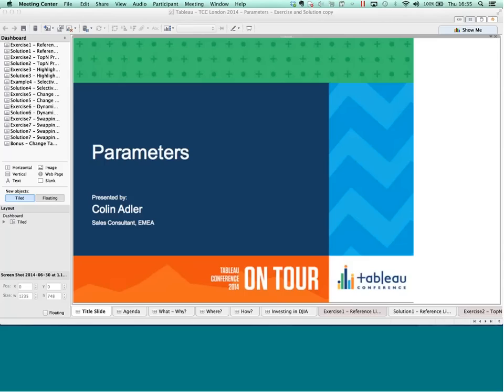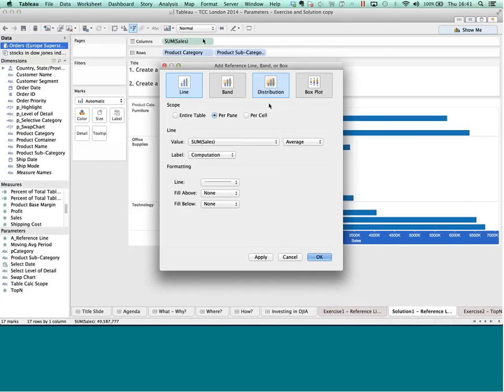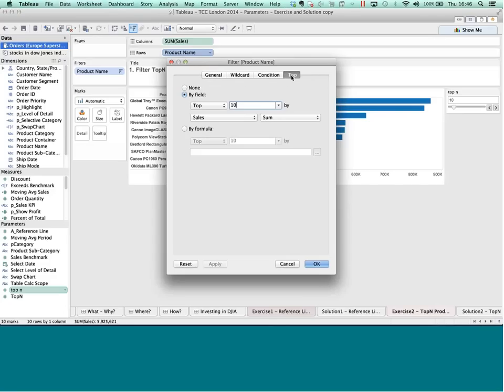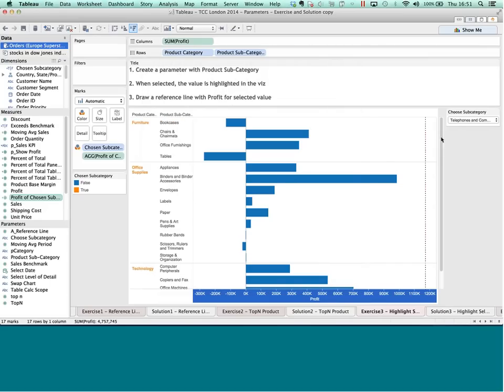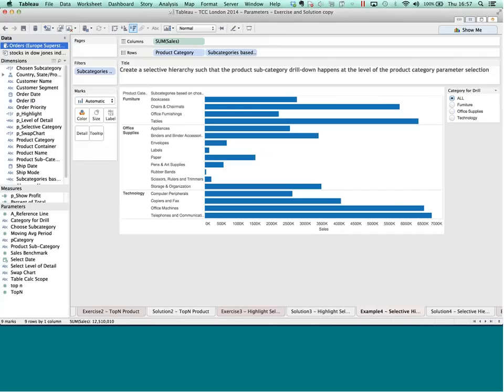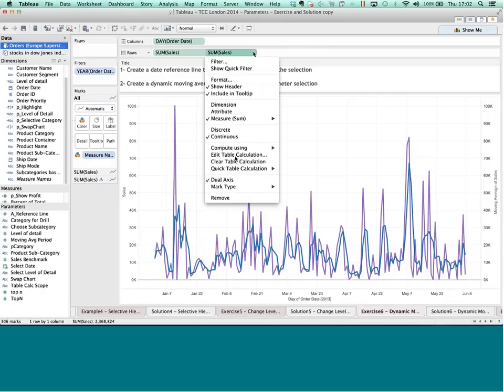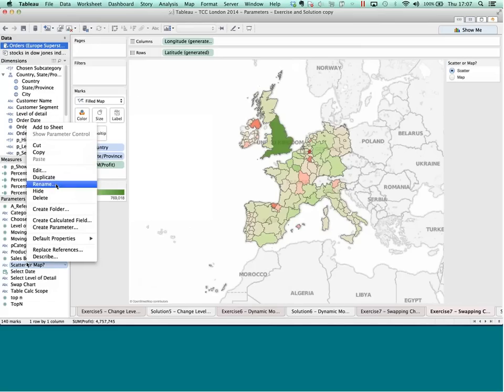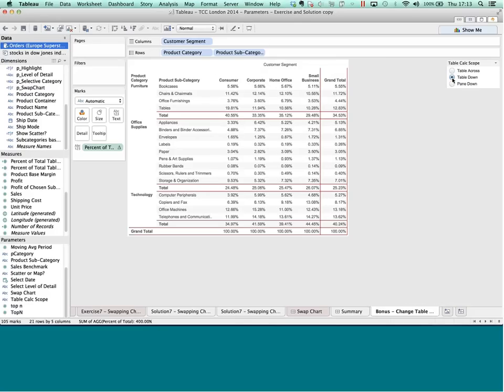Parameters: The Awesomeness of Interchangeability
Colin Adler , Sales Consultant , Tableau Software

This workshop will take you to new heights formatting and interacting with your data through the use of parameters. You will learn the basics of parameters before getting ready to unleash their power on your own analyses. Save time churning out similar reports with different dimensions. Empower the end user to drive views through conditional coloring. Change the view type with a simple drop-down.